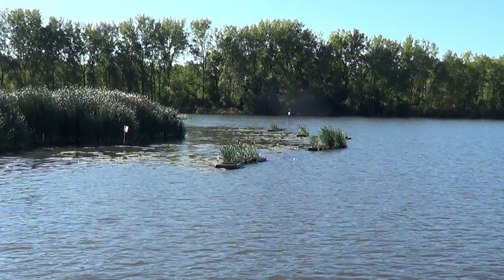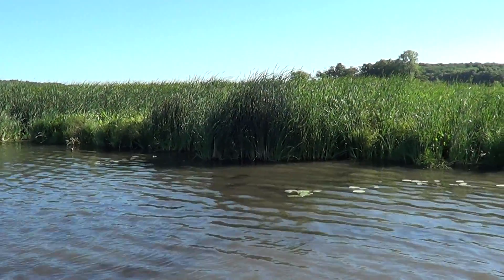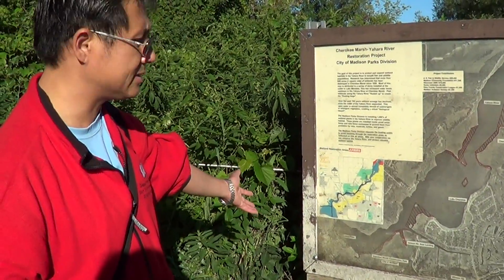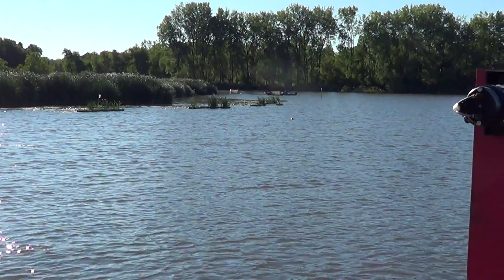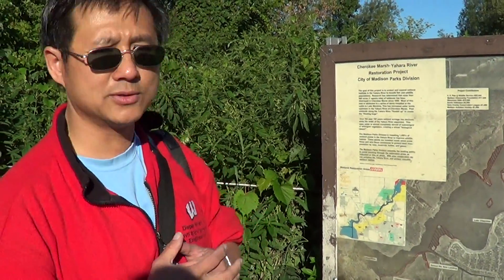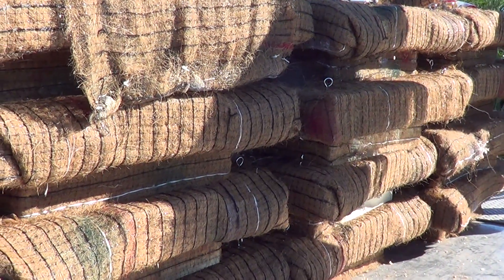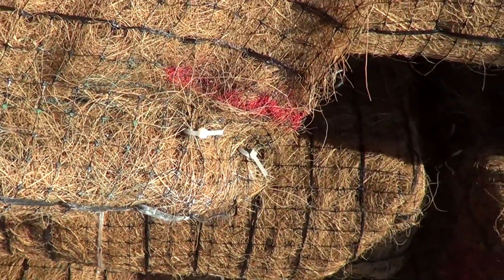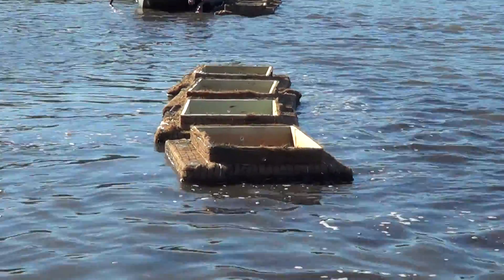Chin Wu Cherokee Marsh floating bog research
Civil and Environmental Engineering Professor Chin Wu and his students have partnered with the city of Madison, Dane County and the Friends of Cherokee Marsh to explore methods for restoring marsh shoreline and native plants and reducing erosion.